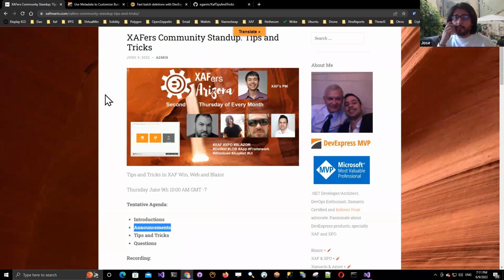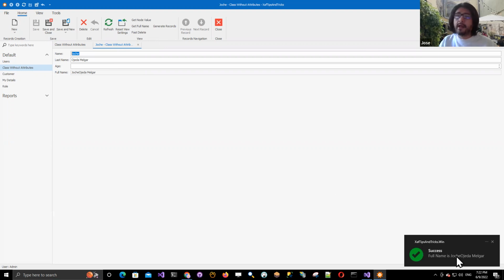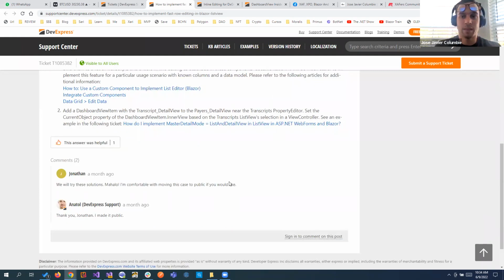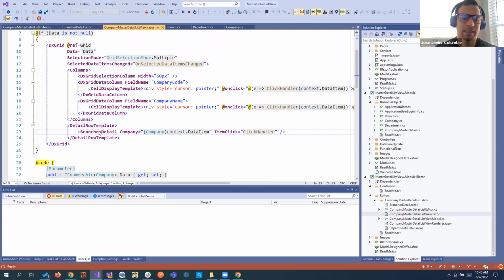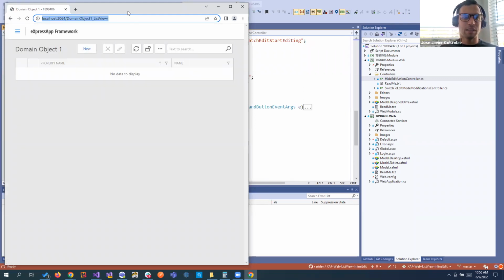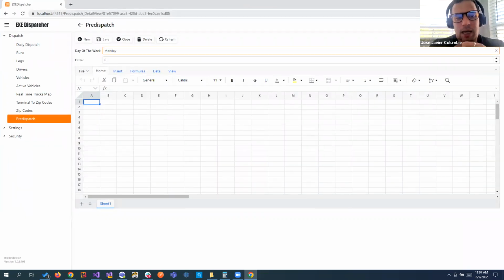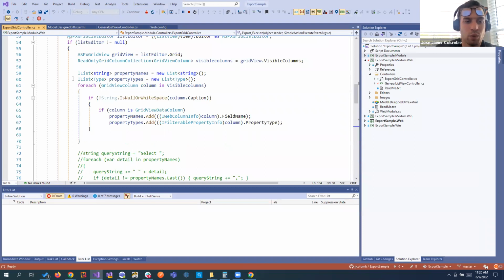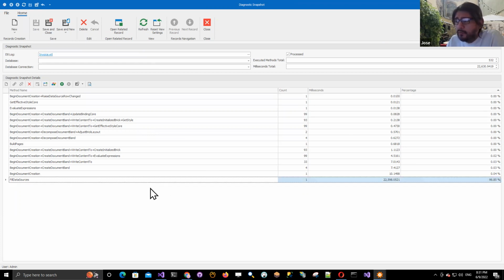XAFers Community Standup. Tips and Tricks